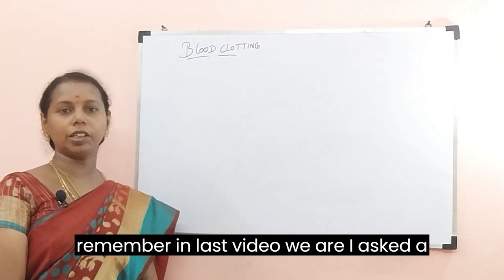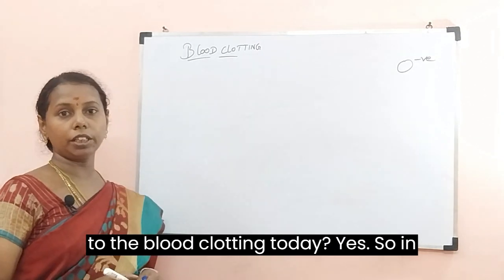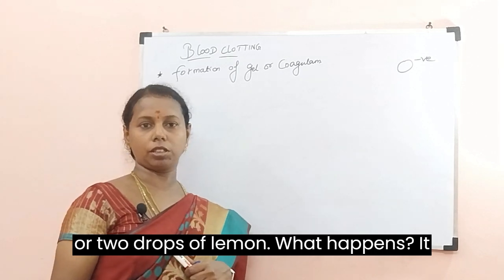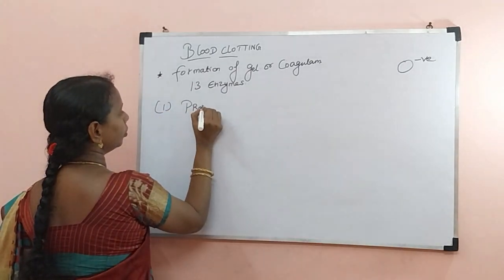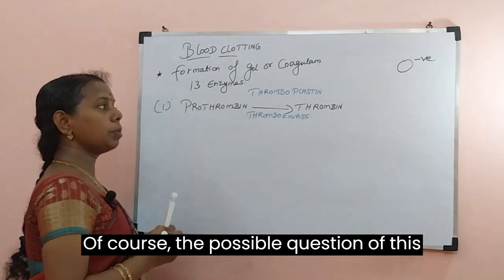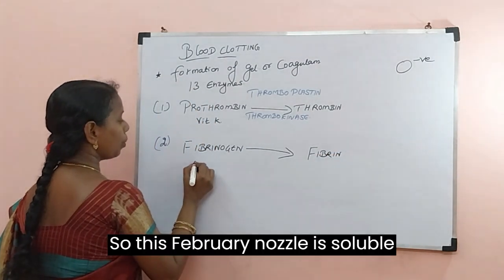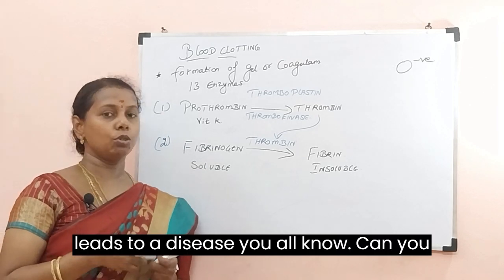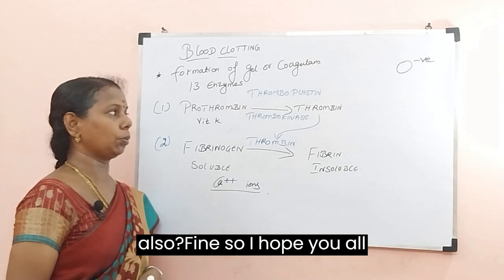BODY FLUIDS AND CIRCULATION - BLOOD CLOTTING | Dr Kanaga Lakshmi | KL Biology NEET 2024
00:00 QUESTION ANSWER DISCUSSION
00:40 BLOOD CLOTTING EXPLANATION
01:21 13 ENZYMES
02:00 THROMBIN FORMATION
01:54 THROMBOPLASTIN
02:19 VITAMIN K
02:45 FIBRIN FORMATION
03:29 CALCIUM IONS
03:41 QUESTION DISCUSSION